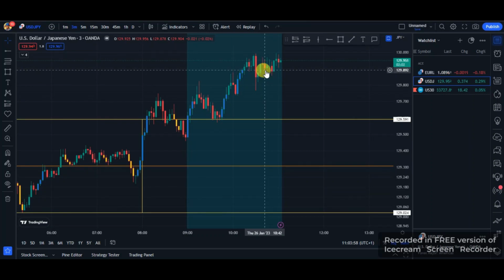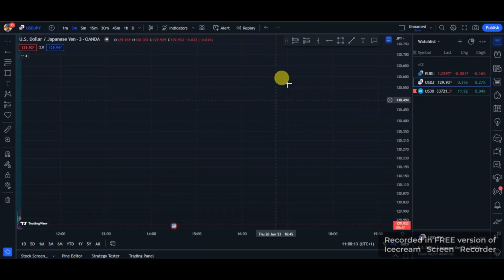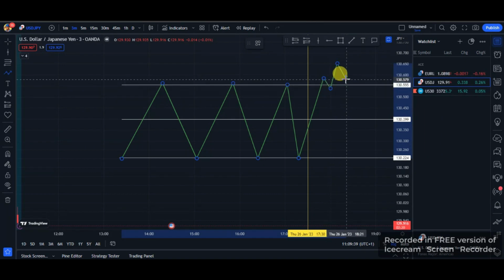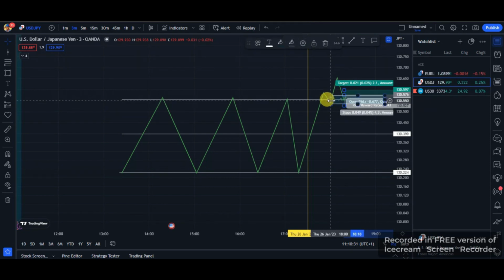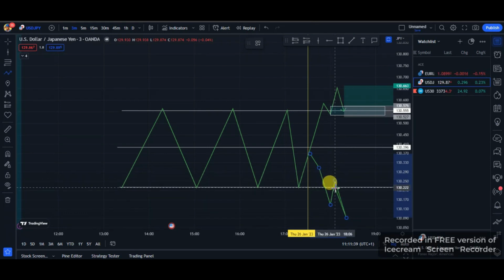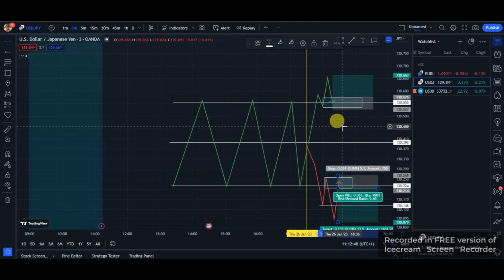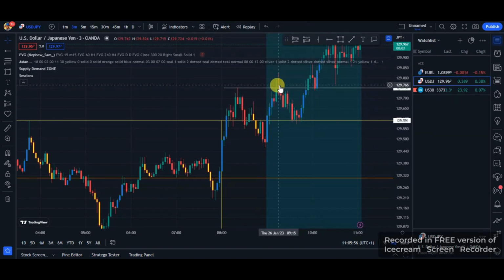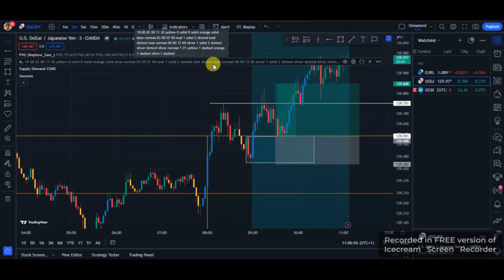1 Minute Scalping Trading Strategy (95% WIN RATE)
In This Video I Reveal This 1 Minute Scalping Trading Strategy